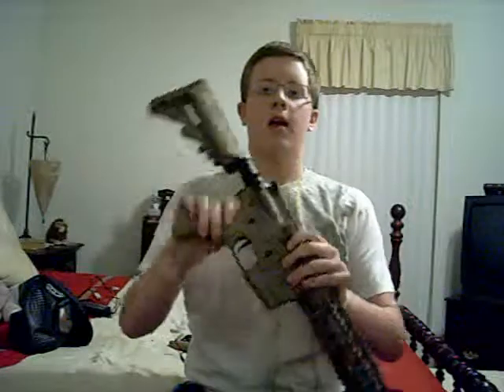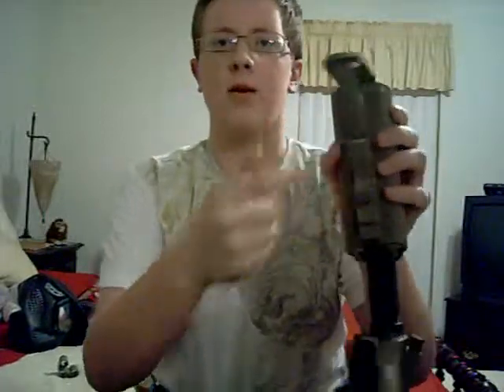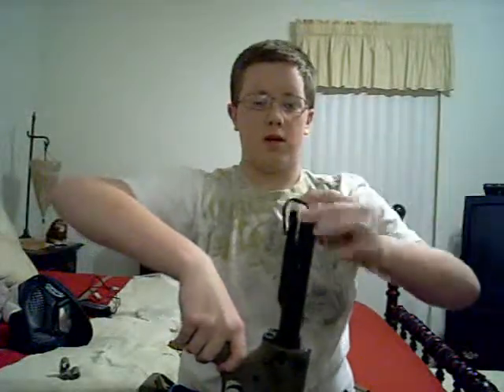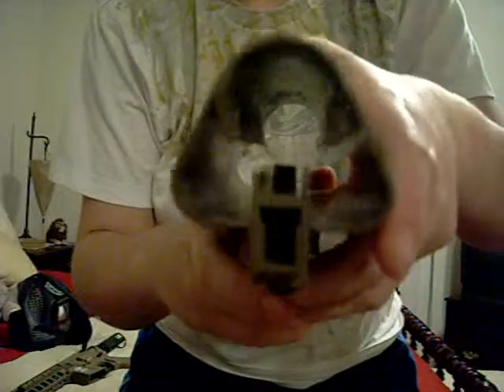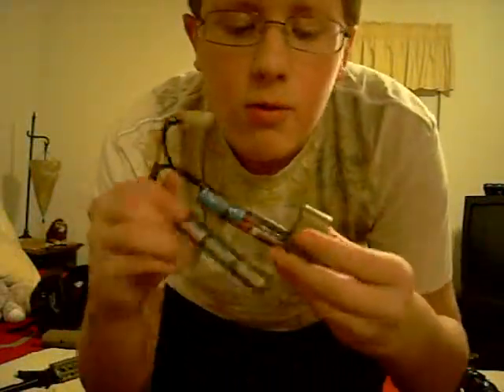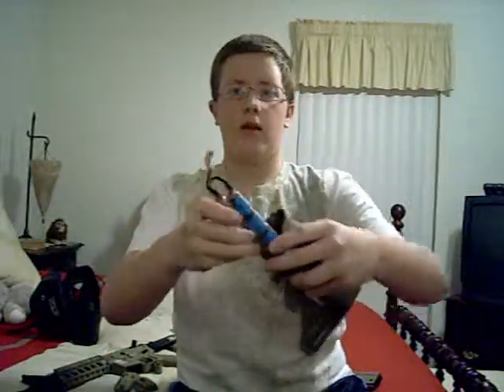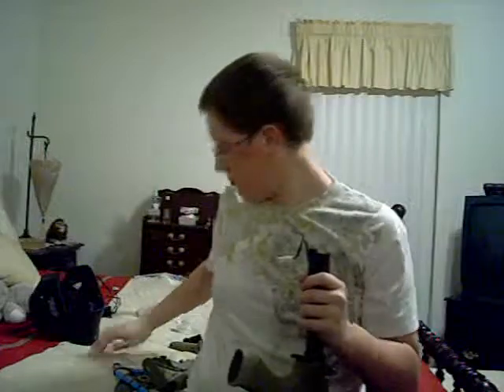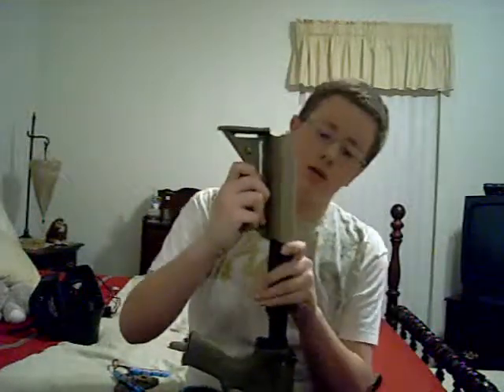Disassembly of Gun parts: Your Crane Stock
This a short video of how to disassemble your crane stock without very much effort. I hope you find this helpful when you you need to wire your battery somewhere else or if you just wanted to know how the hell to take it off. This will be a part of my Disassembly series hopefully there's more to come!